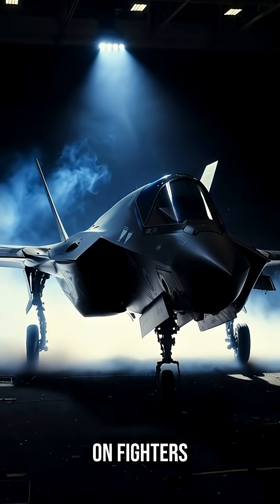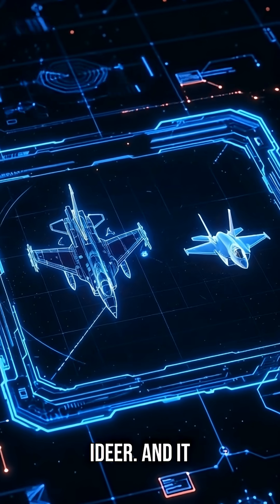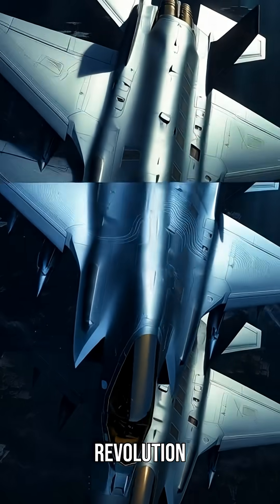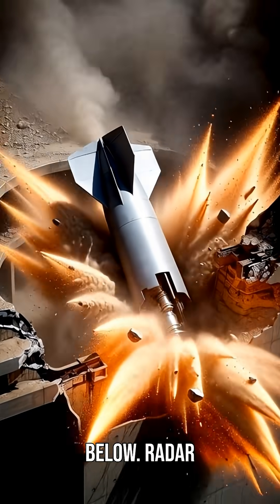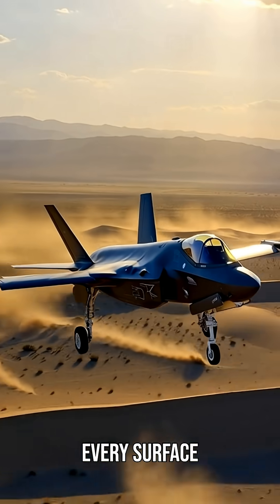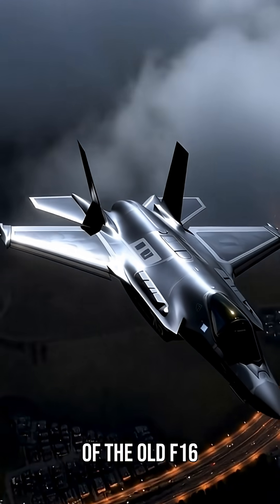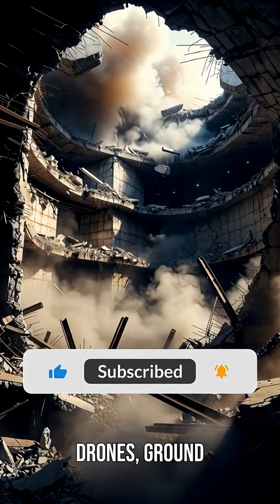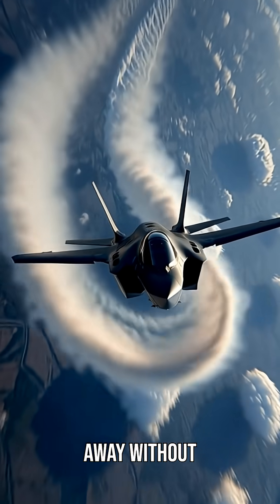This New F-35I Adir Upgrade Makes Middle Eastern Air Defenses Completely Useless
The F-35I Adir isn’t just Israel’s new fighter jet — it’s a complete redesign of modern air dominance.
This video exposes how the Adir’s next-generation stealth, AI-driven design, and unmatched strike capability have made Middle Eastern air defenses completely useless against it.

For decades, the F-16 ruled the skies. Fast, agile, iconic.
But warfare has changed… and this jet represents a generational leap in military aviation.

In today’s breakdown, we reveal:

• Why the F-35I Adir’s radar signature is the size of a mosquito
• How AI-assisted engineering created true 360° spherical stealth
• Why Iranian and Syrian radar systems cannot detect it — from any angle
• The hidden upgrades that make the Adir more advanced and cheaper than many F-16 configurations
• How Israel uses the F-35I as a command hub for drone swarms and deep-strike missions
• Why this jet is already shaping the future of aerial warfare in the Middle East

The F-35I Adir doesn’t replace the F-16 —
it erases the entire generation it came from.

If you love deep military aviation analysis, stealth technology, and high-tech air power, this is a video you cannot miss.